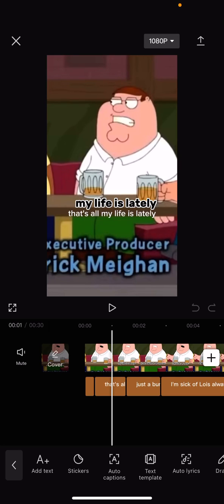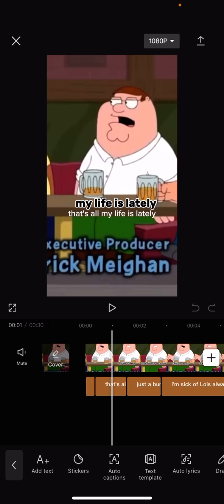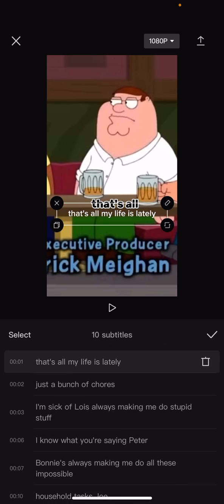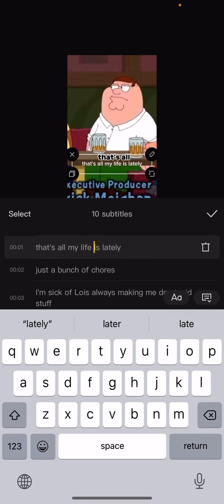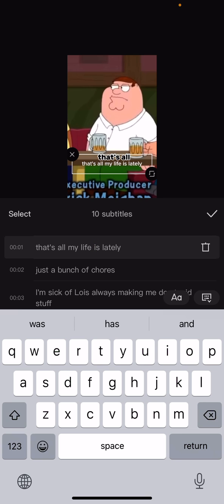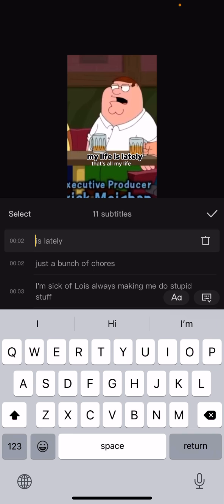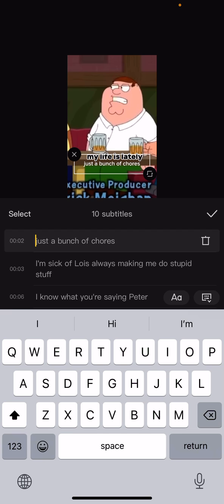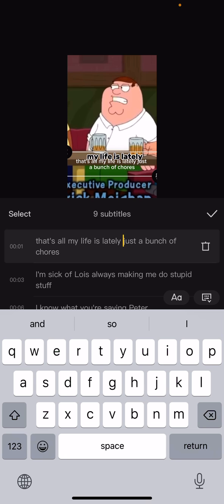How to Batch Edit Auto Captions *QUICKLY* on Capcut